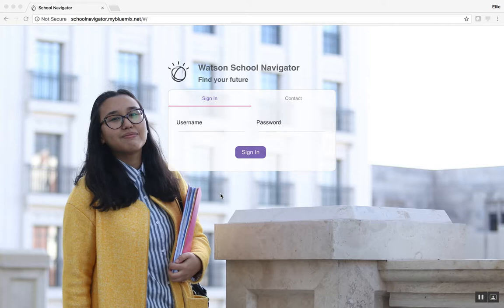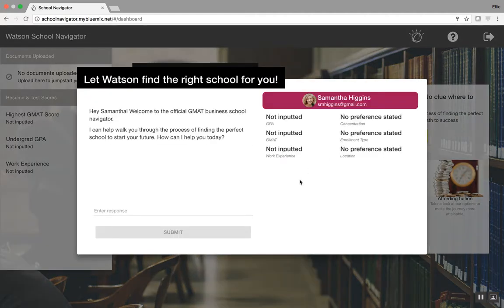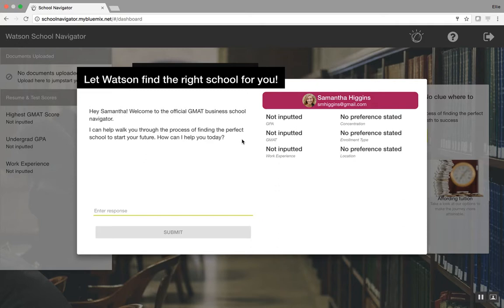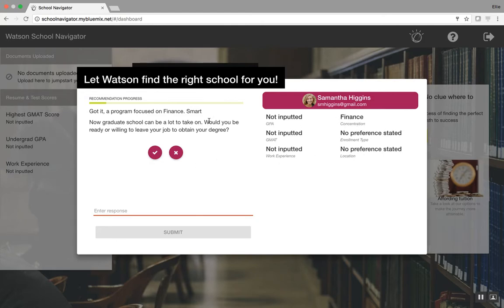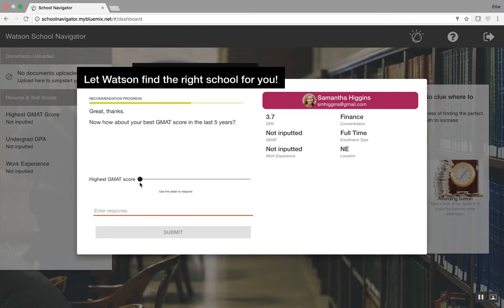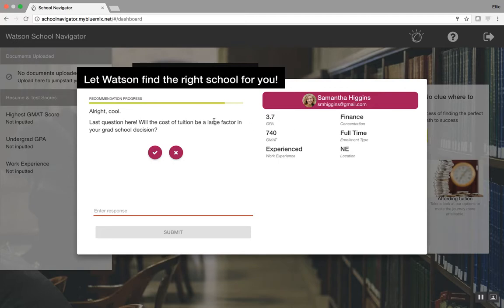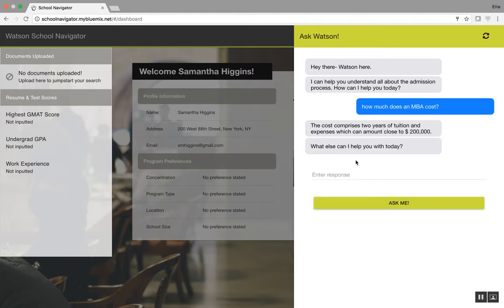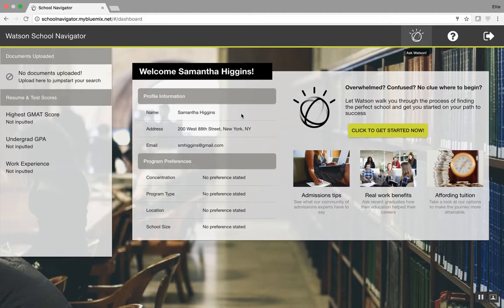School Navigator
The School Navigator assists aspiring graduate students in finding the best school for them.

Through dialog, Watson understands their preferences and previous academic performance to build a candidate profile to match it to relevant schools. Watson builds the candidate profile based on a set of pre-defined user attributes and school preferences. After the profile is complete, Watson will recommend graduate programs based on a 20 school sample set of school profiles. The School Navigator highlights the education and ‘product’ recommendation capabilities that a Watson chat bot can bring to a variety of different industries and end users.